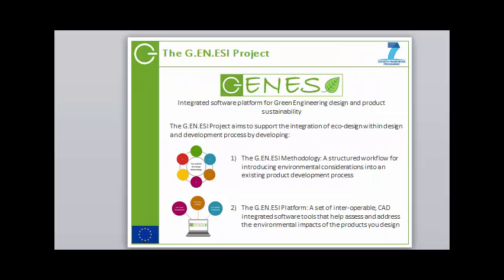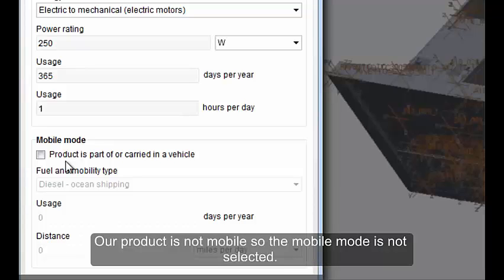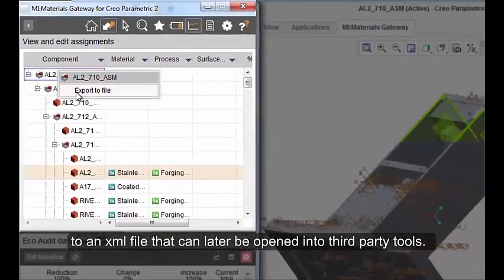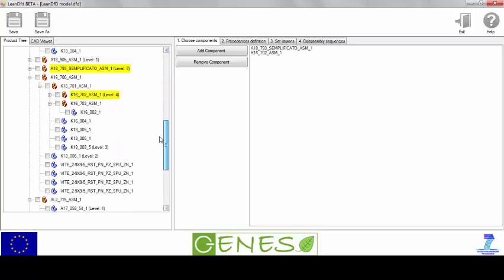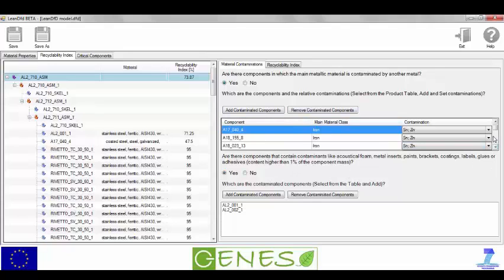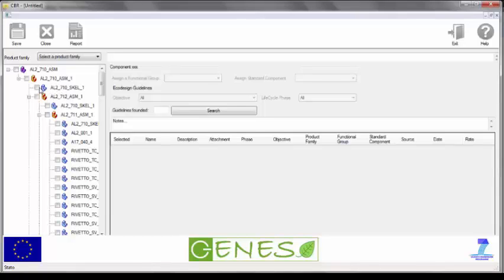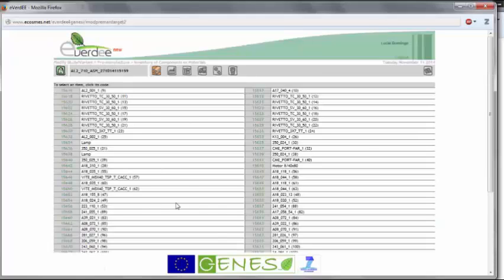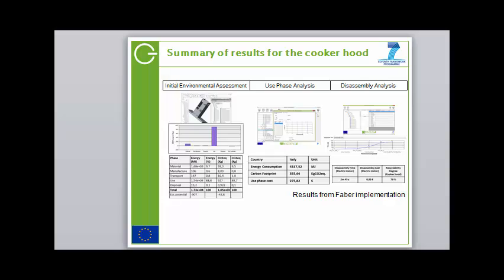G.EN.ESI Platform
This video presents the functionnality of the inter-operable software platform G.EN.ESI